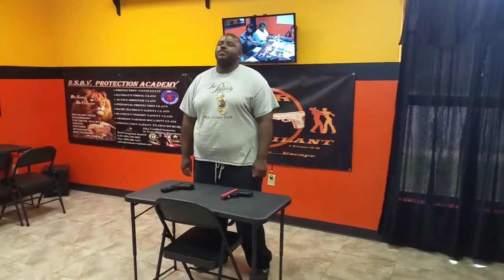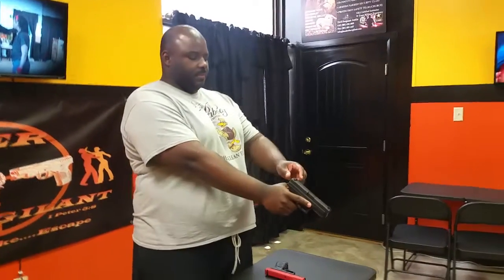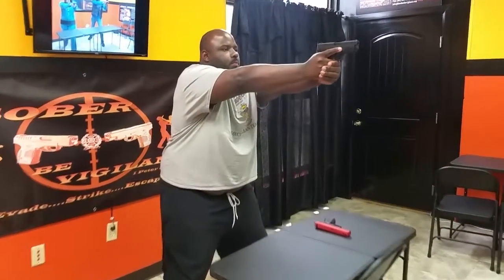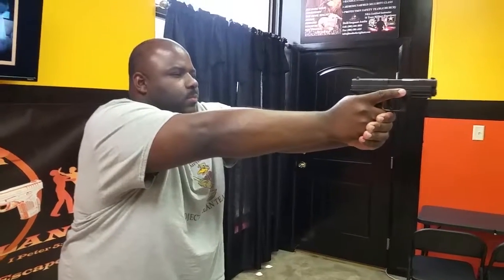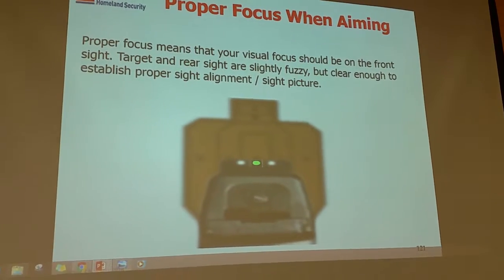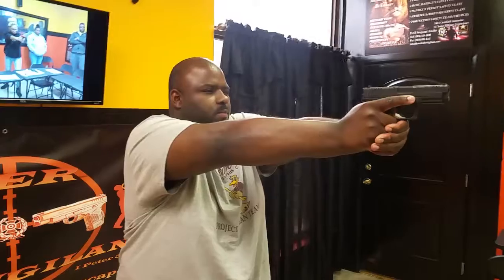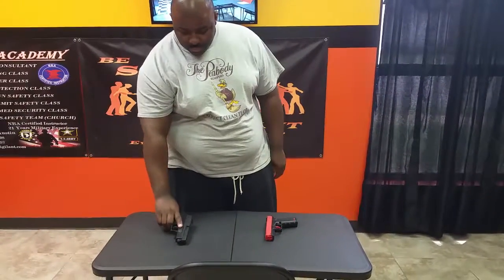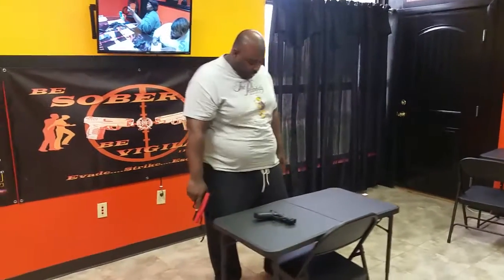BSBV Protection Academy, VIP Client MJ, Armed Security Guard Licensing, Sight Picture